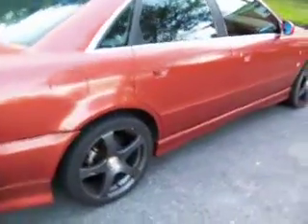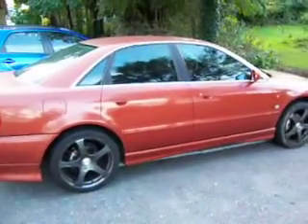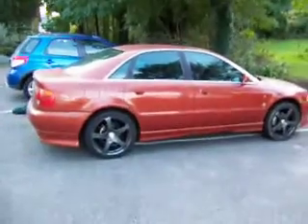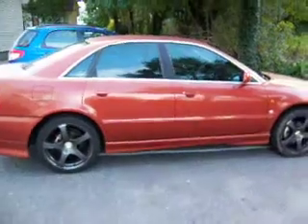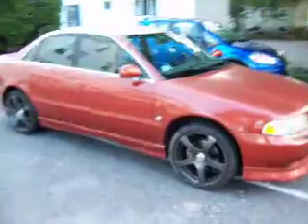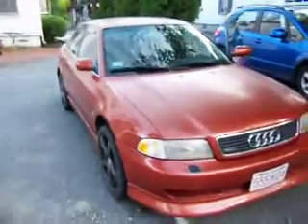orange 1996 audi a4 2.8 custom exhaust n reiger kit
96 audi a4 2.8 awd custom muffler n rieger kit

a few notes about my car :

if I had tons of money, I would have made it better, or just gotten a better car. would have lowered it, cleaned the lenses, etc, so please stop leaving negative comments cuz no1 cares.

here is an image of the original color. i had it painted this color, not even knowing the a similar, actual color existed. how weird! wish they still did unique colors like BMW
the exhaust : sounds great. what is it? $40 dollar ebay buy, i believe it was magnaflow, angled twin tip. the rest is stock

sorry i sound like a douche in the video